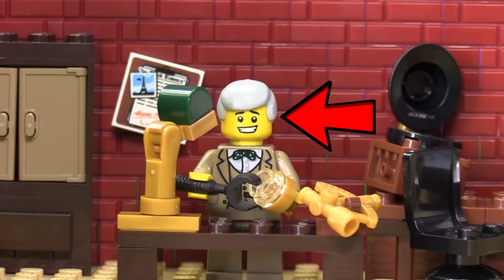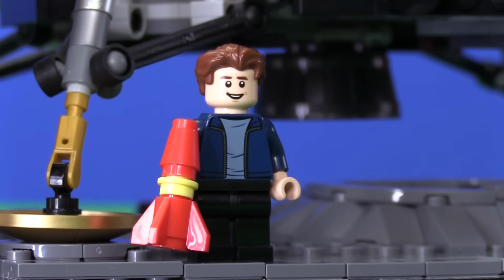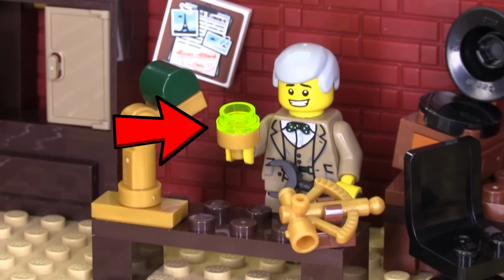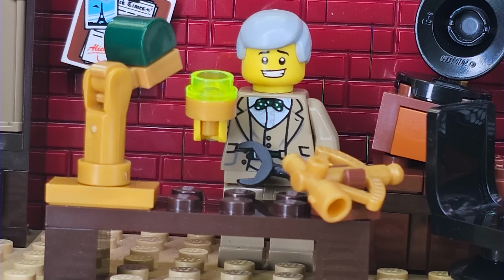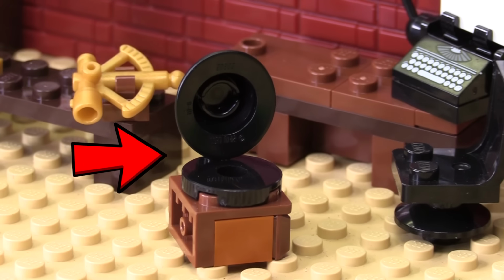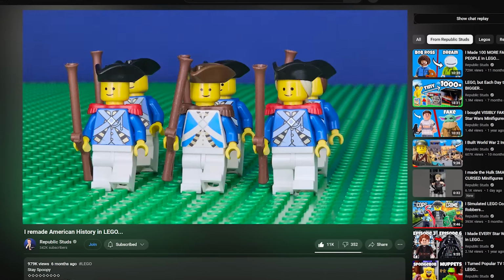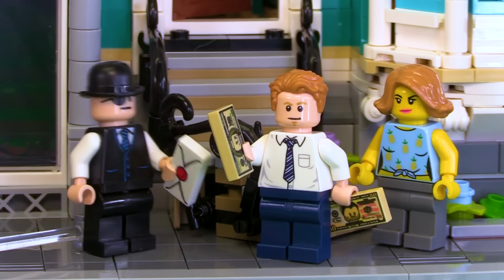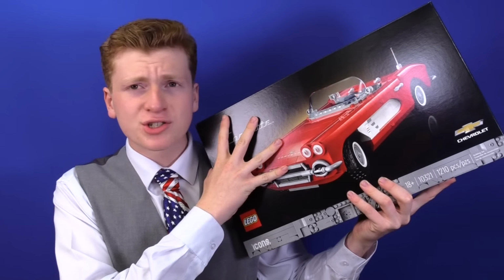I remade AMERICAN HISTORY using LEGO...